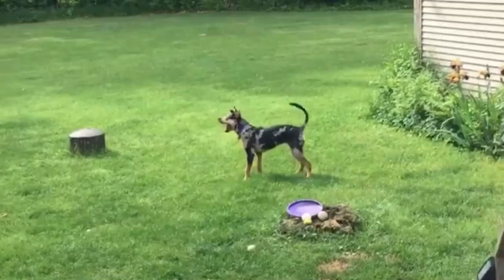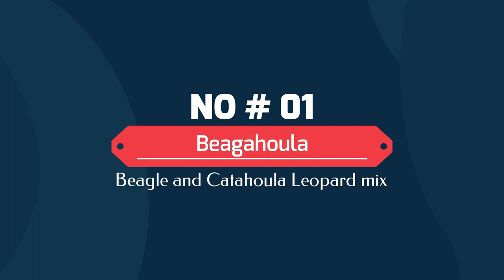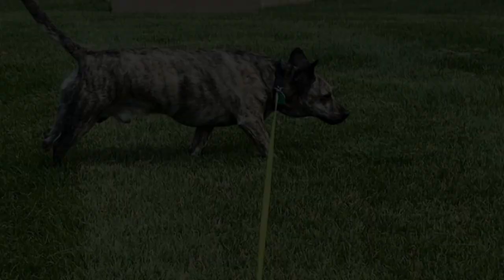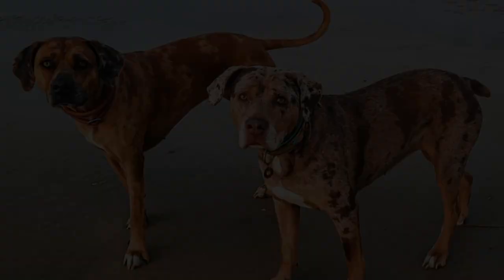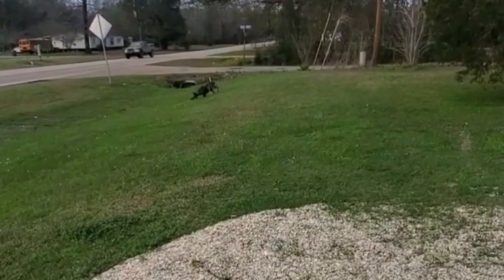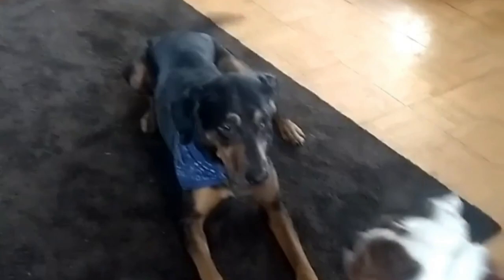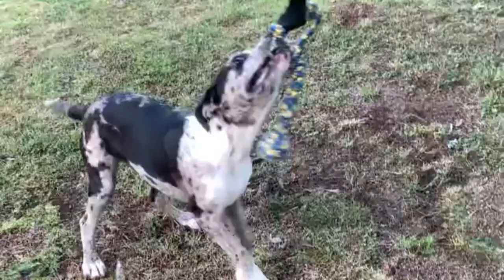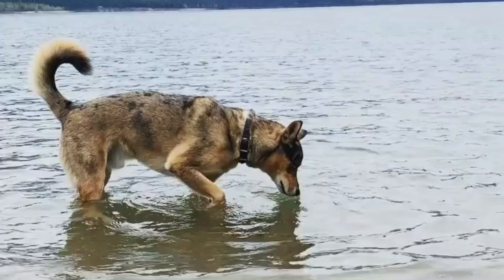Which of these Catahoula mixes should you get as your new dog?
Which of these Catahoula Leopard Dog mixes should you get as your new dog?